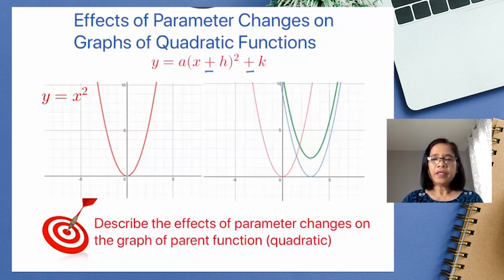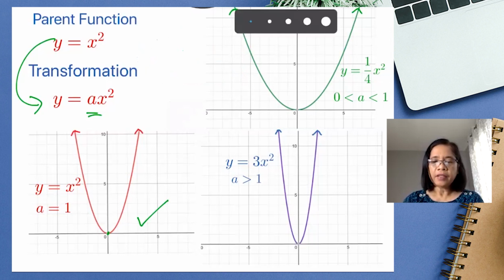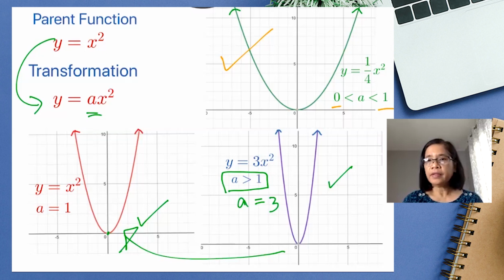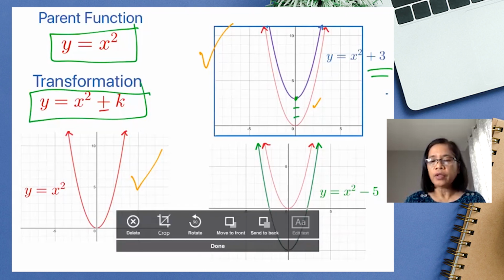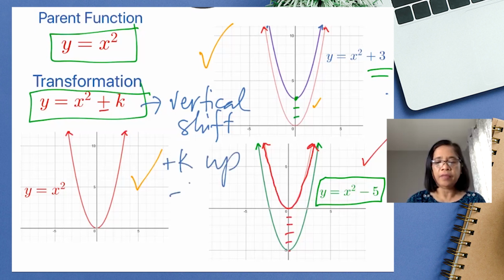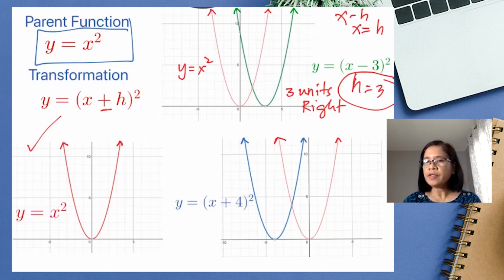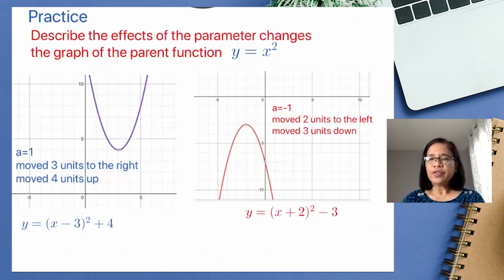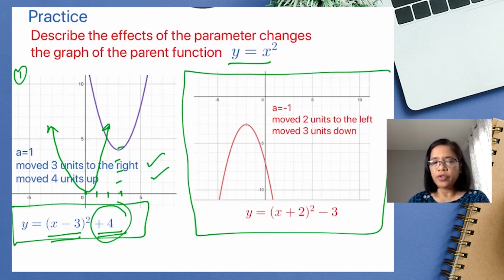KCPS Homeroom Math Monday! 9-12 10/26